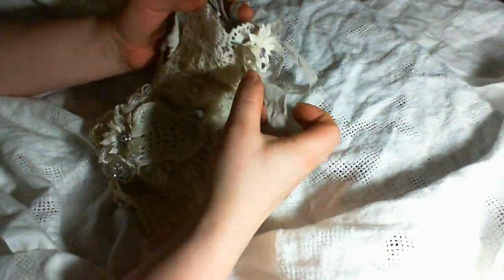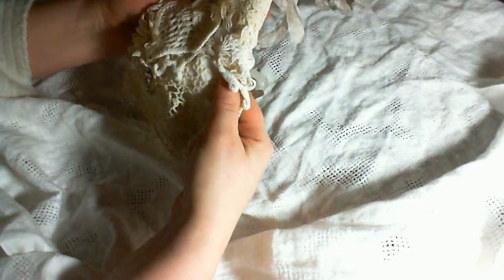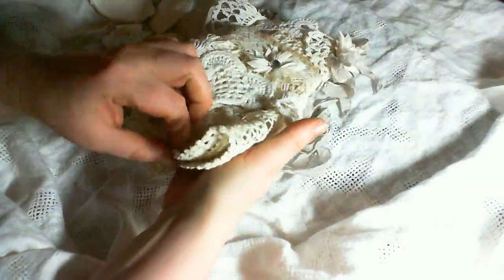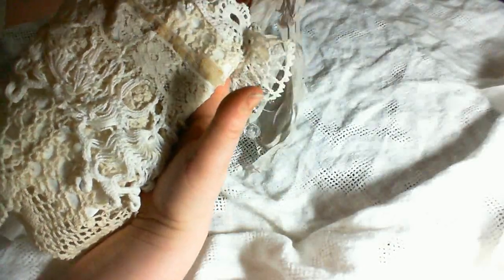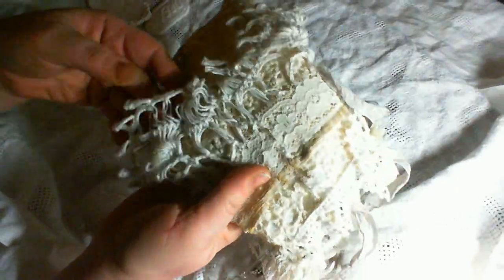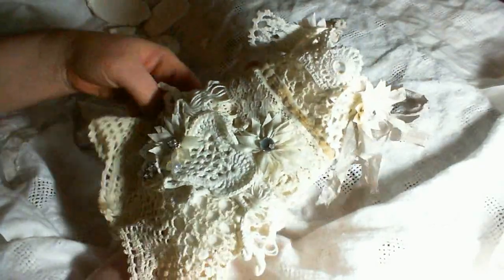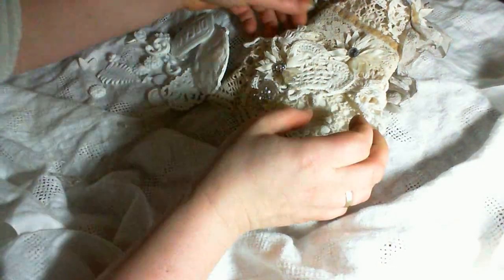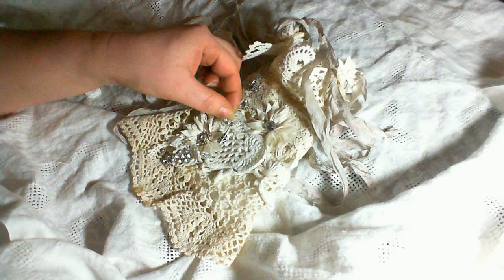Vikkes vintage shabby chic purse